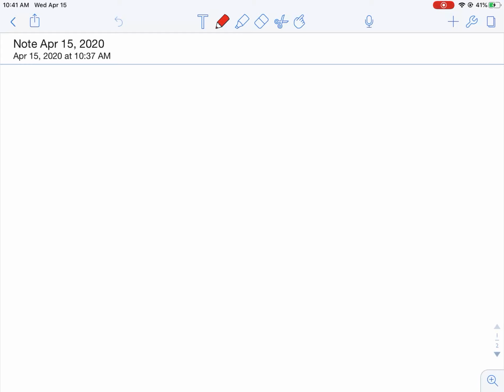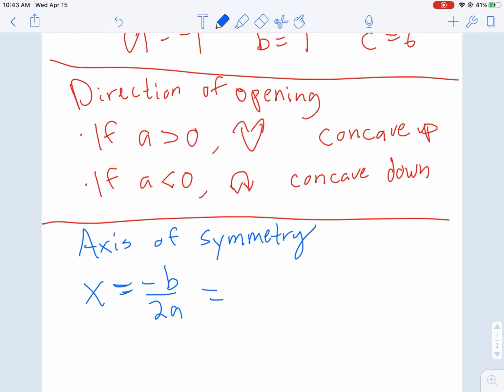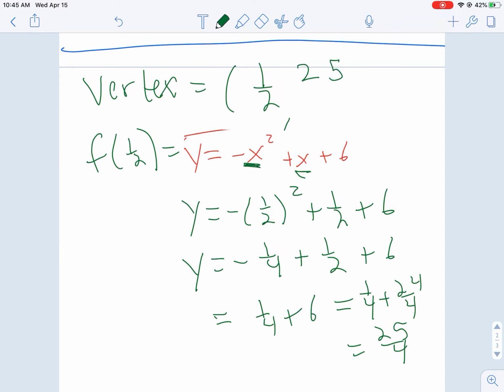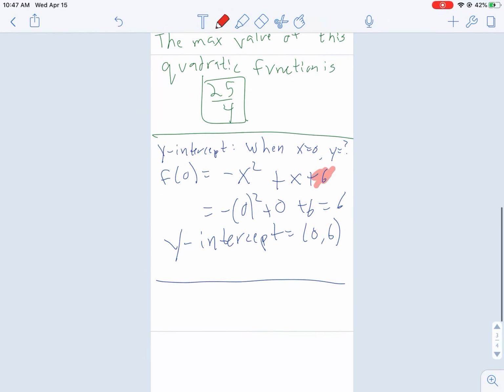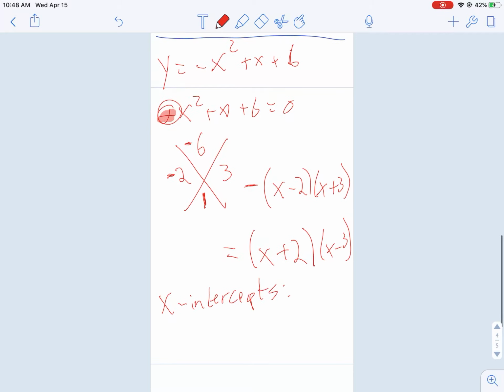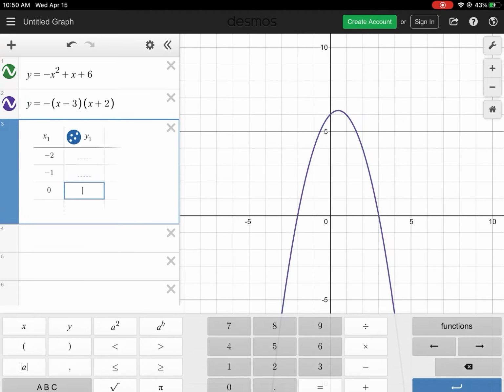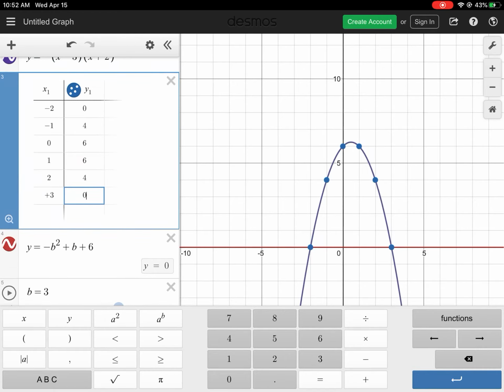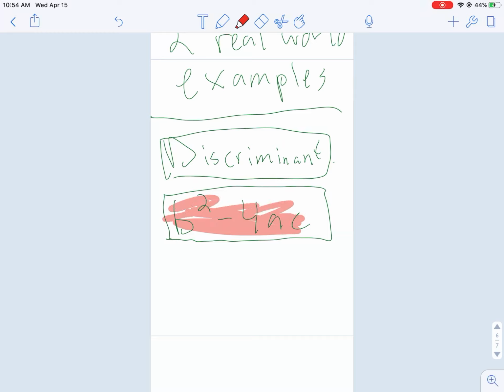How to do the Parabola Project